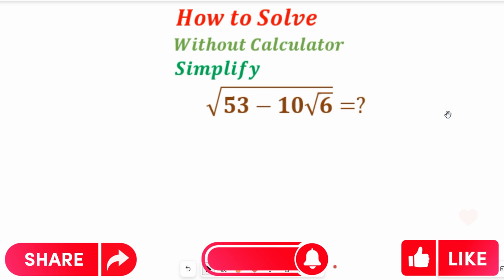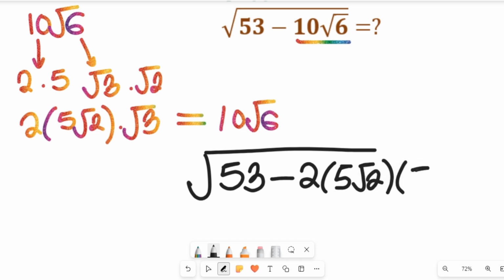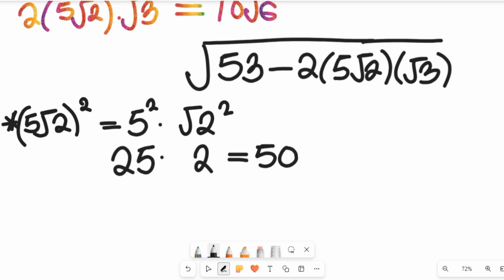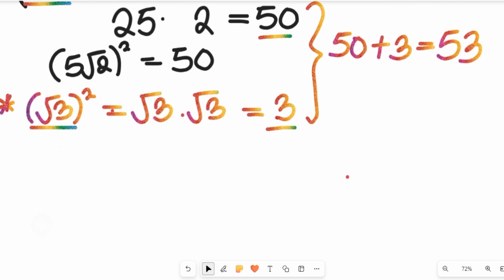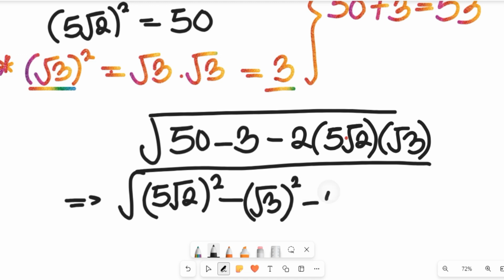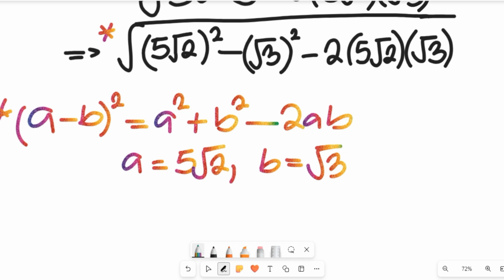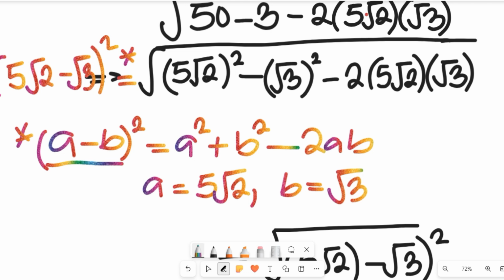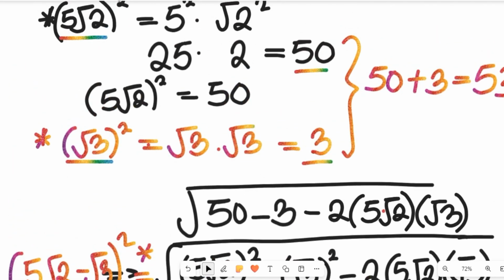Simplifying a Radical Problem | Sqrt 53 - 10 sqrt 6 | Cambridge Interview Question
Simplifying a Radical Problem | Sqrt 53 - 10 sqrt 6 | Cambridge Interview Question  @freemathsvideos  @techbizbuddy @cbtexamshub  FRENCH and SPANISH Subtitled

In this video, we'll tackle a challenging radical problem that has stumped many Cambridge interview candidates: simplifying sqrt 53 - 10 sqrt 6. Follow along as we break down the problem and apply clever techniques to arrive at an elegant solution. Whether you're preparing for a math exam or simply enjoy solving complex problems, this video will provide valuable insights and strategies for mastering radical expressions.

ABOUT THIS CHANNEL:
On this Channel we will present:
1. Mathematics topics for Olympiad Maths Competition, GCSE, SAT students
2. Mathematics topics for senior secondary school
3. Mathematics topics for university students
4. Solve Mathematics past questions etc.